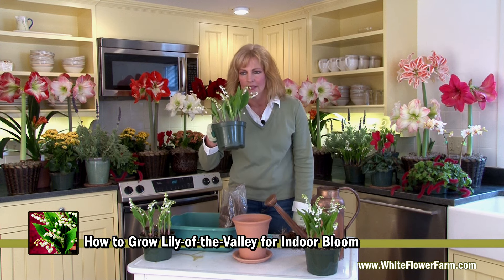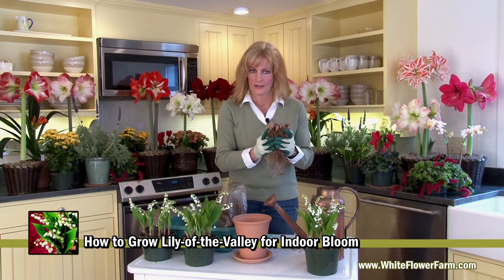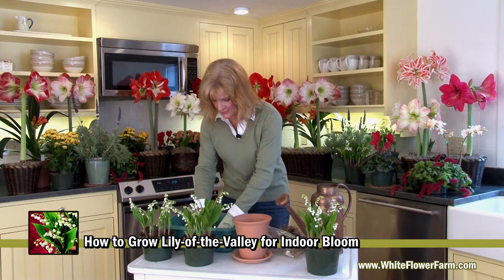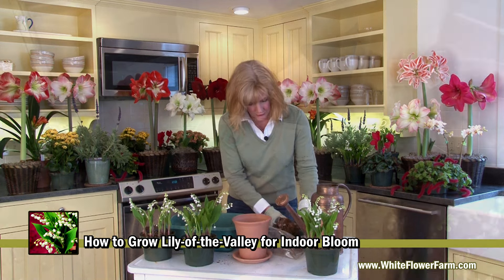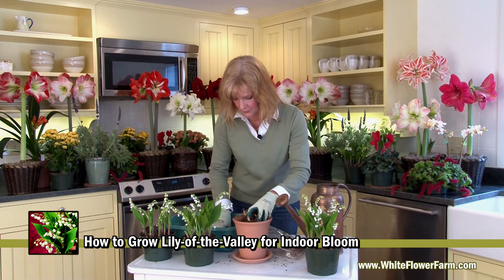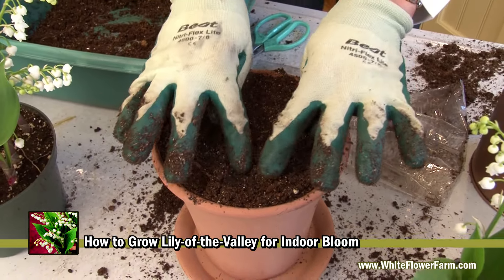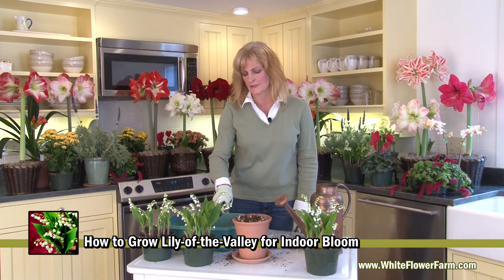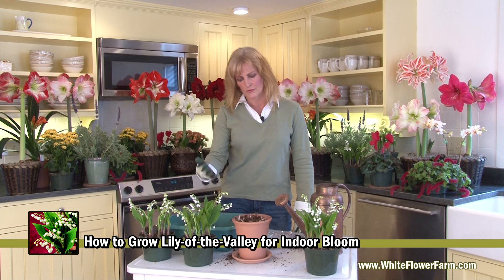How to Grow Lily-of-the-Valley Indoors - White Flower Farm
Barb Pierson, Nursery Manager at White Flower Farm, discusses the forcing and care of Lily-of-the-Valley in pots, which will bloom about 3 weeks after potting, and may be transplanted into the garden in late spring.